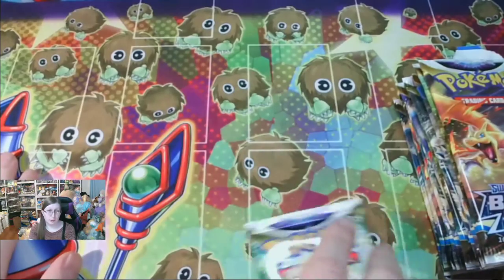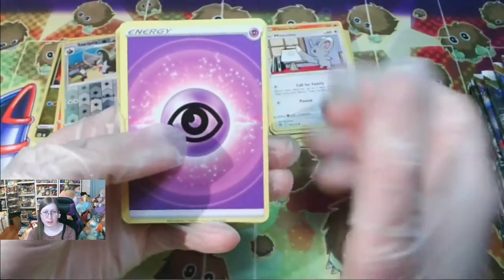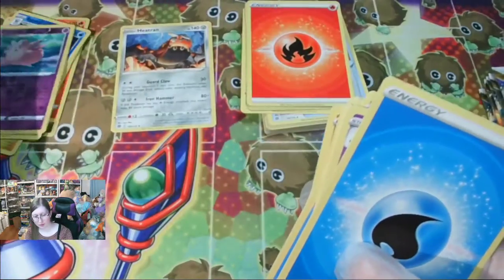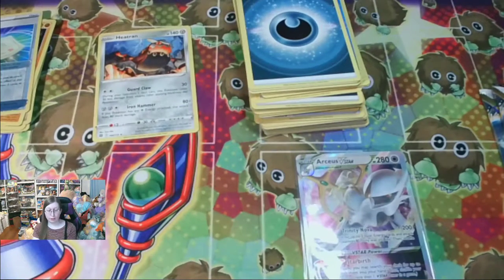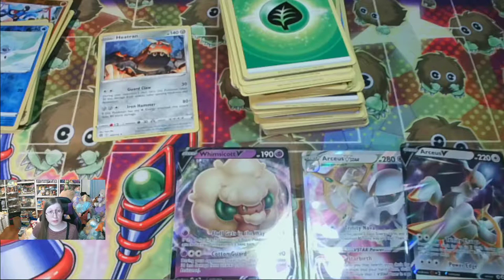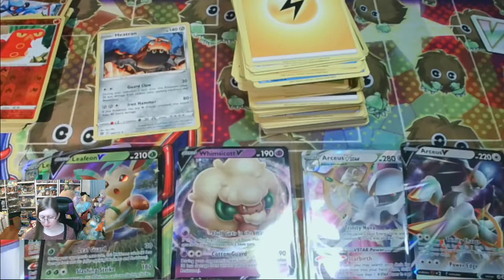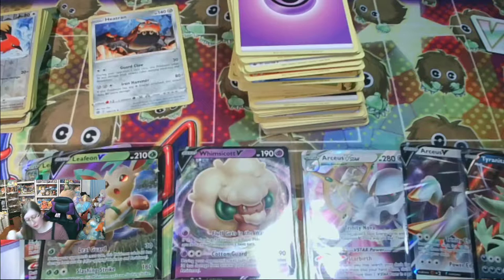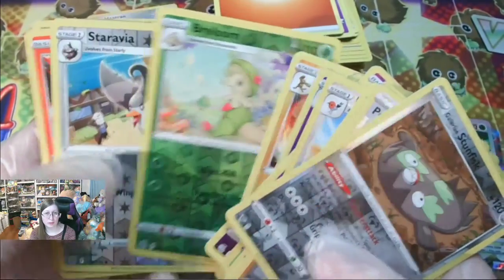Pokemon: Brilliant Stars blister packs + Leafeon Vstar box opening!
Hello Camelot champions this is LadyoftheLake, and thank-you for watching this video. On my channel I open Pokemon and Yugioh product, show off collectables, and upload games that I play.
About: Brilliant Stars blister packs and a Leafeon Vstar Box.